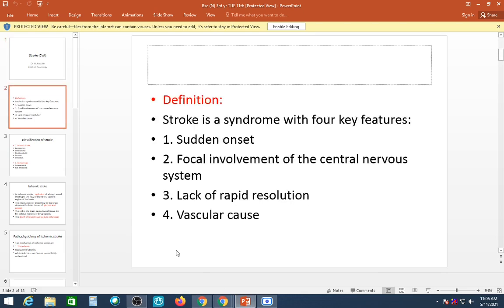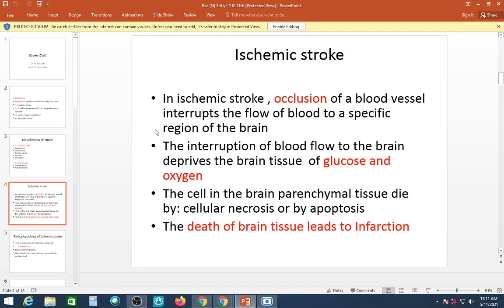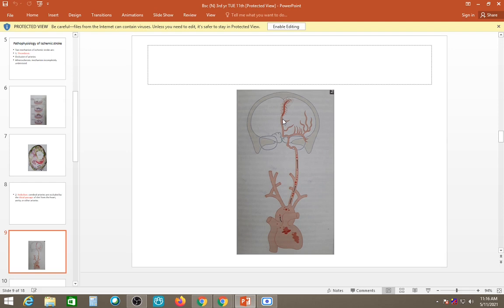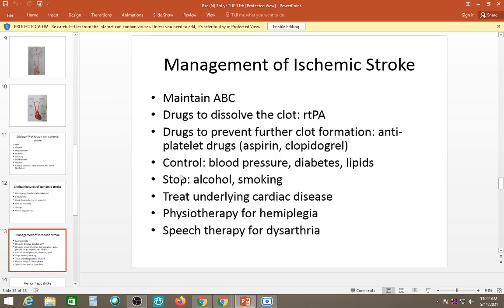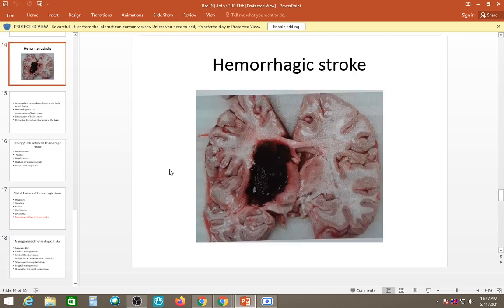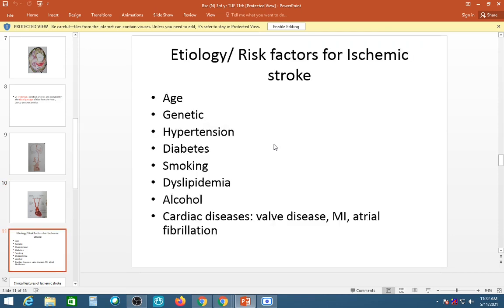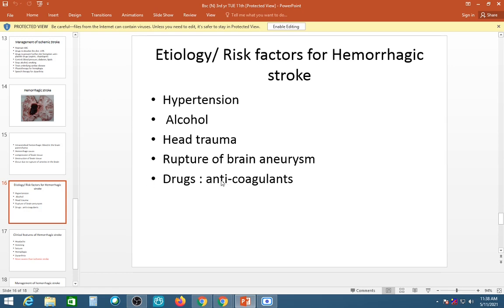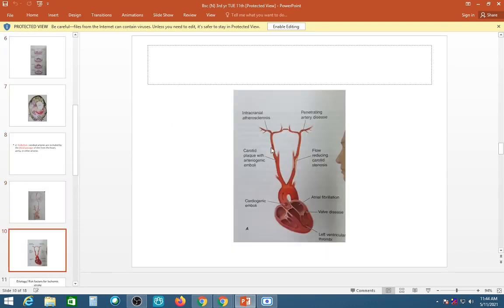Stroke CVA by Dr.M.Hussain, NEUROLOGY, NEIGHRIMS, SHILLONG